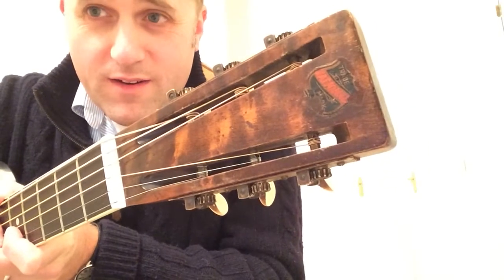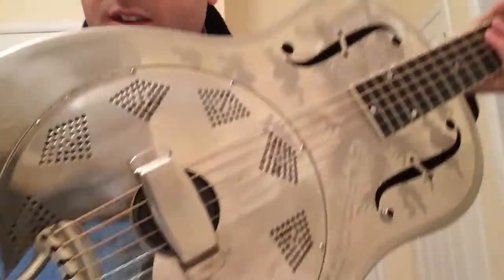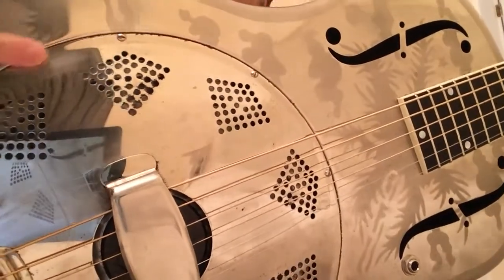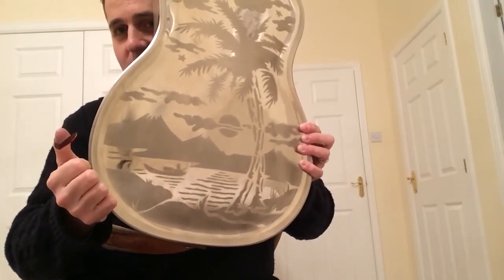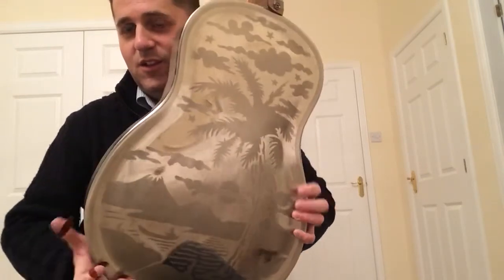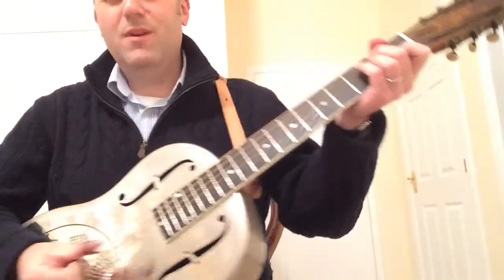1930 all-steel National Style O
A wee jam on this all steel National resonator guitar. Standard tuning.
What is the importance of stating that the guitar is all steel ?
Well, this Style "O" guitar model was made from 1930 until around 1941/42 and all were nickel-plated brass bodies, other than the ones made in 1930. The very earliest Style O's were actually made from German Silver - 3-piece bodies, and a Tricone neck (different shaped headstock, fancier woods etc). They did not have any engraving or sandblasted scenes - as a result, they have also been known as Style N guitars (not to be confused with later Style N guitars that were made from circa 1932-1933 with squared-off headstocks and pearloid headstock overlays - see one of my other recent videos). Soon after, still in early 1930, a few of these same guitars appeared with ultra-rare "Lightning Bolt" etched patterns. The Lightning Bolt ones are ultra rare. After that, National must have tooled up for production and had 2-piece bodies pressed for them (a front and sides, and separate back soldered together around the back edges)  and moved to nickel-plated steel bodies, for the next 500 guitars or so. After that, towards the end of 1930, National seemed to experiment with combining different metals for the bodies (German Silver, Brass, Steel, and even copper !) - perhaps experimenting to see how this may change/improve the sound, or perhaps for basic production reasons (whatever was at hand, or what soldered together easier). I have a Style O that is all steel other than it has a brass (or German Silver) back. I also had an all brass bodied Style O but it had a German Silver coverplate and tailpiece.
They all sound different. Some people prefer the all brass bodied Nationals, some prefer the all steel sound of the Duolian painted model. An all-steel Style O gives the cool shiny plated look but with the super cool steel-bodied brash/bang growl that Duolians are famous for. It's all personal taste really.